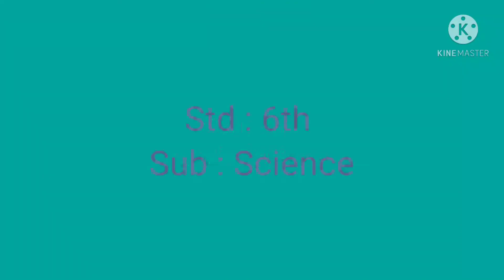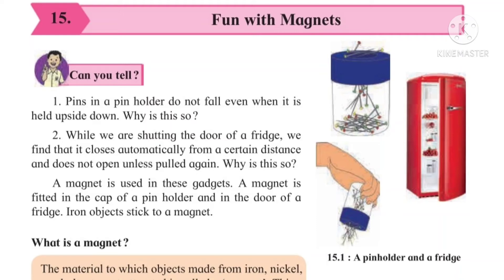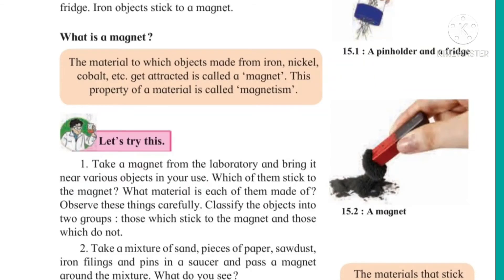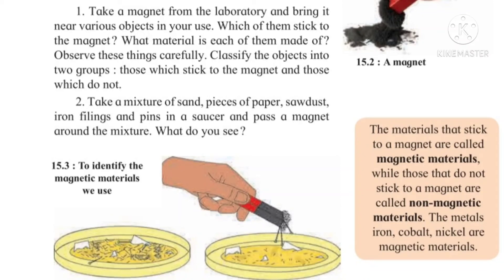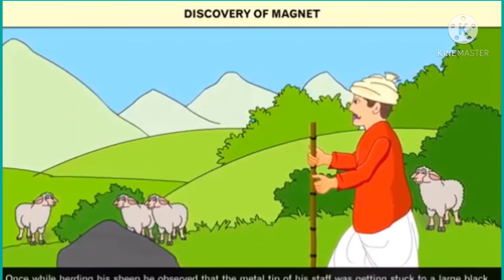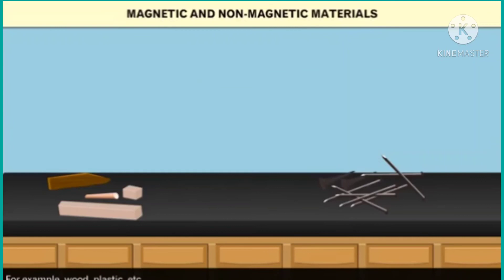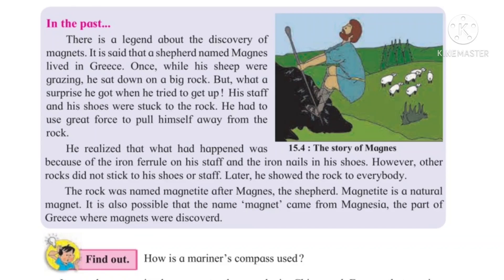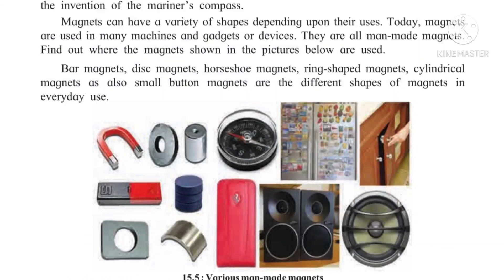6th sci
L.no.15